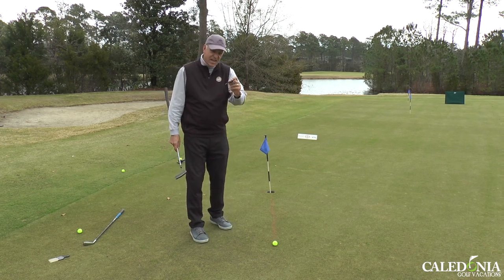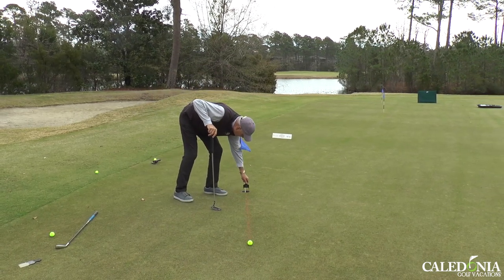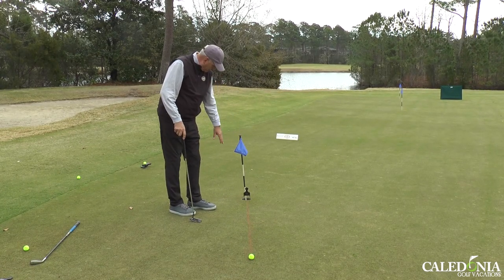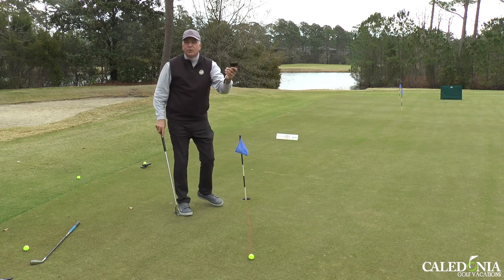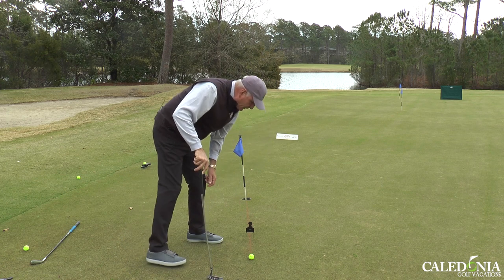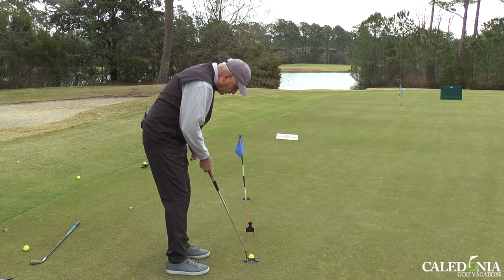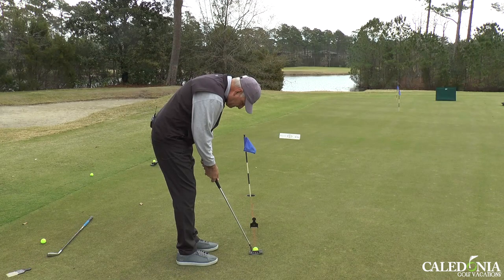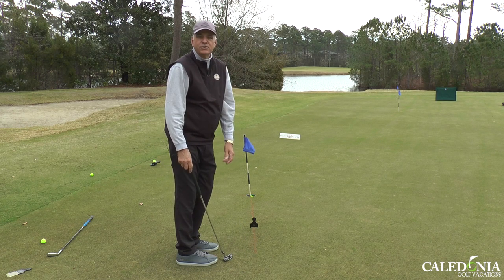A Fun Putting Tip With Steve Dresser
Steve Dresser from the Steve Dresser Golf Academy shows how a simple comb can turn into a great putting aid.